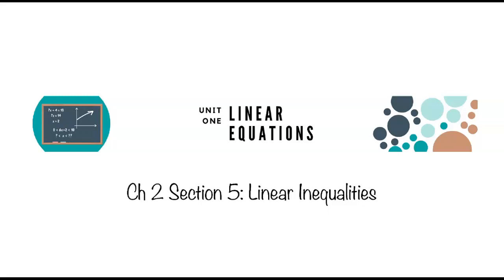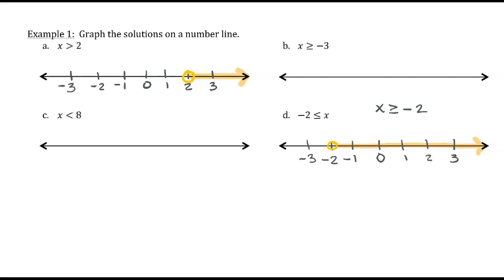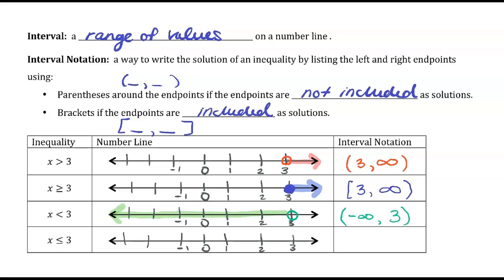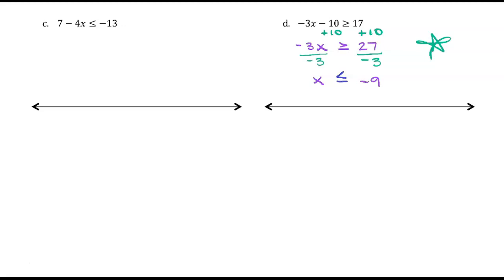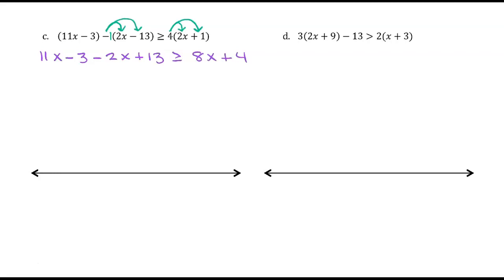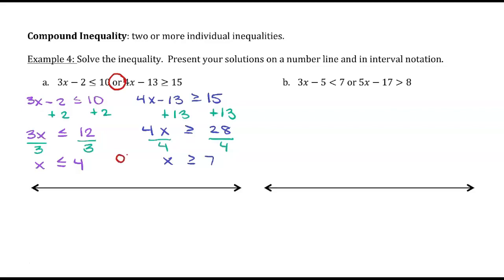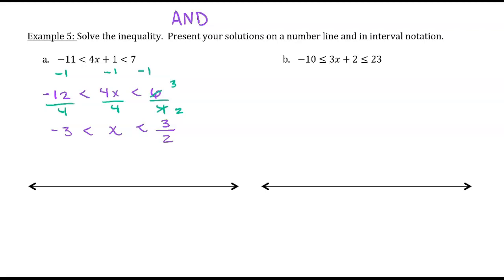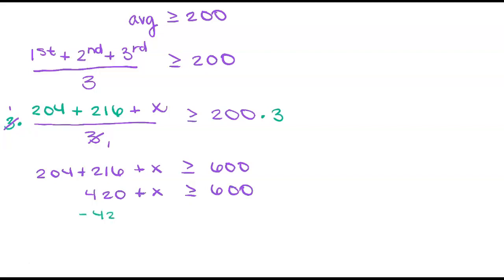Algebra Solving Linear Inequalities